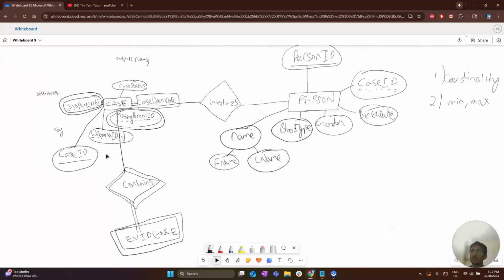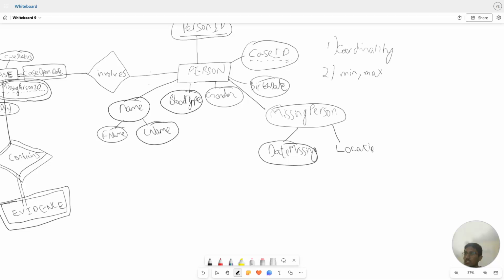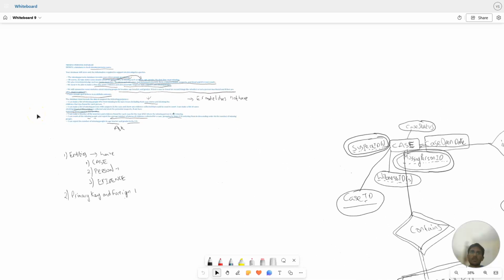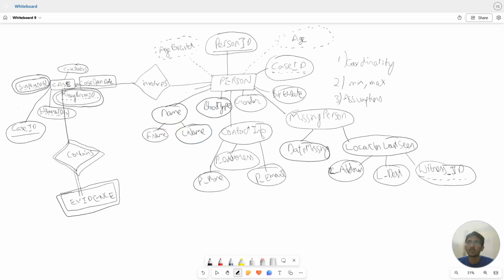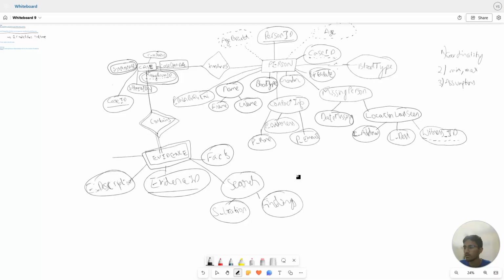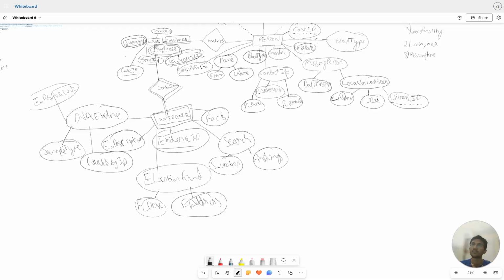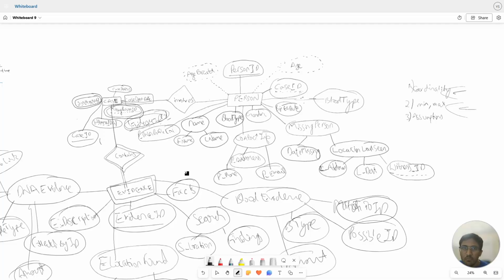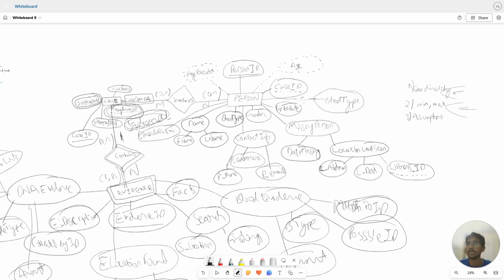E.R Model Diagram- Part 2 | Missing Person's Database | Database Systems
In this video, we go over part 2 of our E.R Model Diagram!